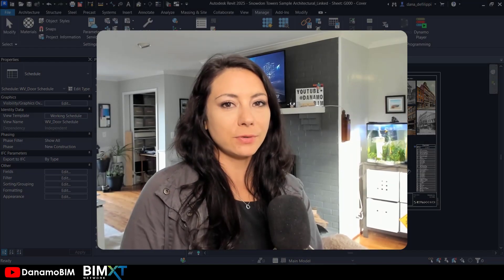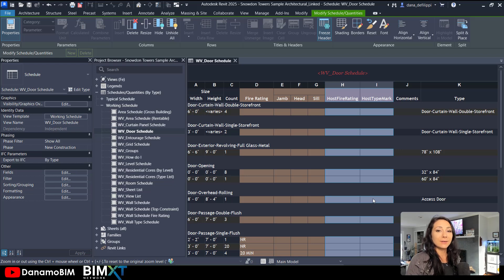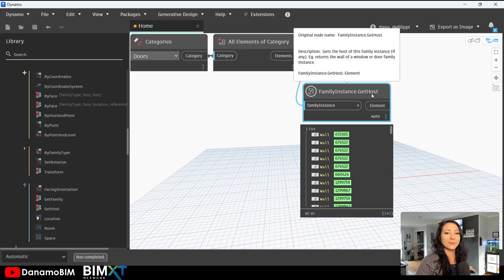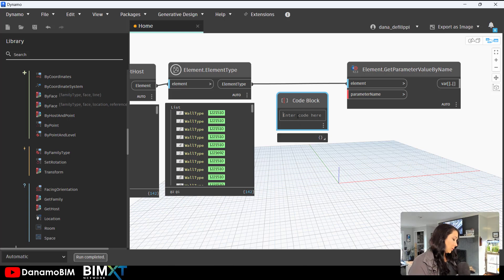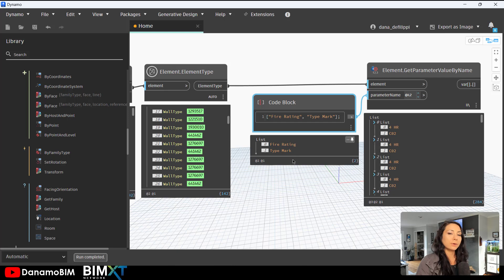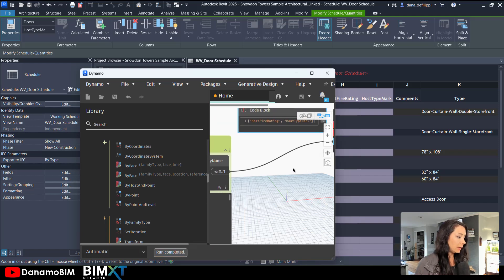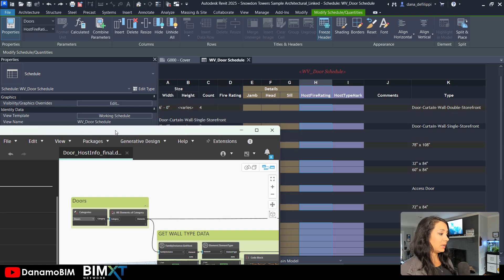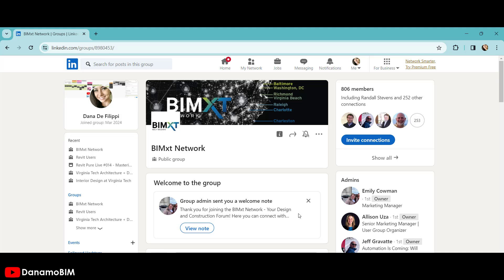Dynamo Shorts - Ep 023 - Door + Wall Coordination (Hosted Elements / Host Info)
In this episode of DynamoShorts we discuss how to coordinate the door against the wall information, in particular we look at the Fire Rating and the Type Mark. We also discuss creating a list with a CodeBlock, ListLevels, and ListLacing to set a list of data back to multiple element parameters. This approach not only works with doors but with any element that is hosted.